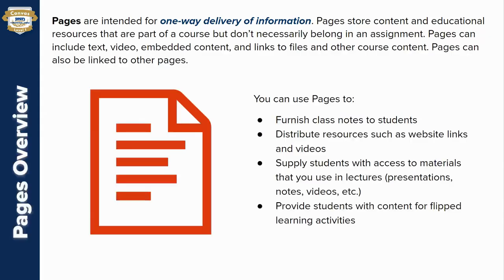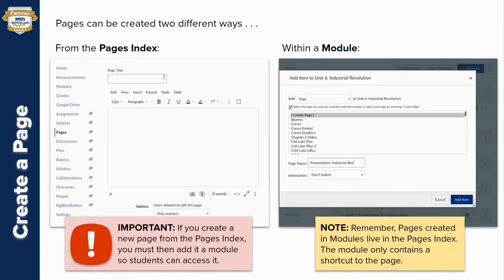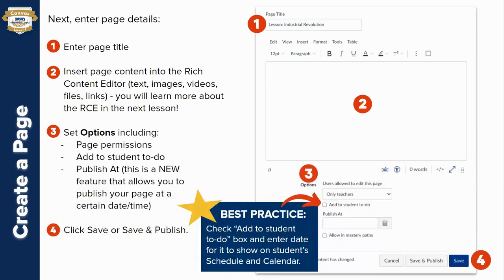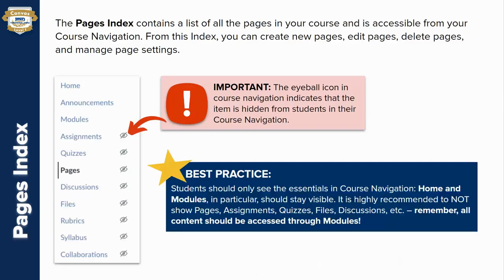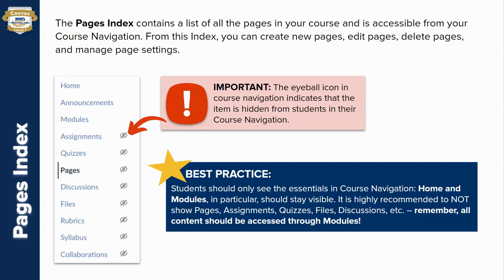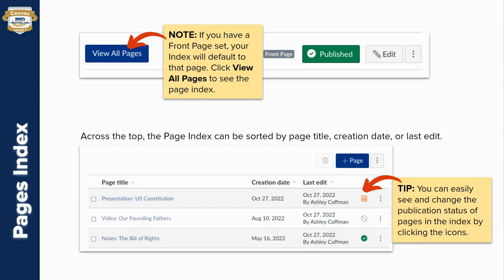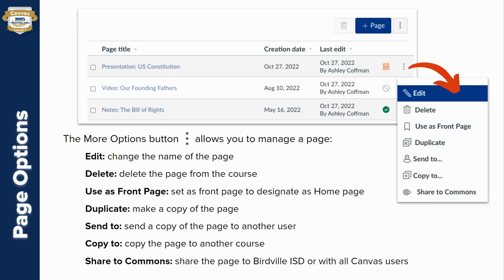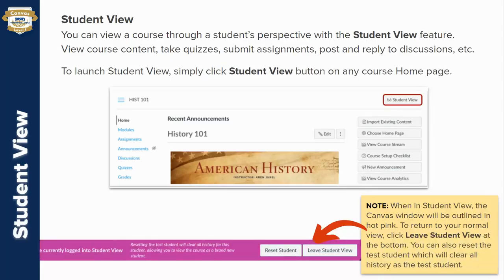Creating and Managing Pages in Canvas LMS